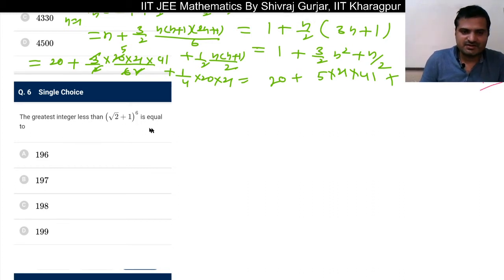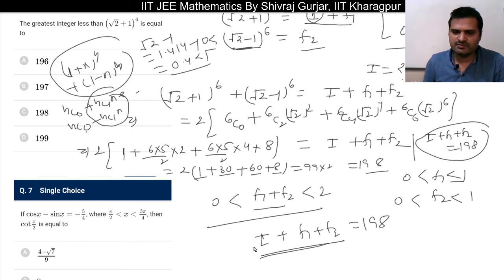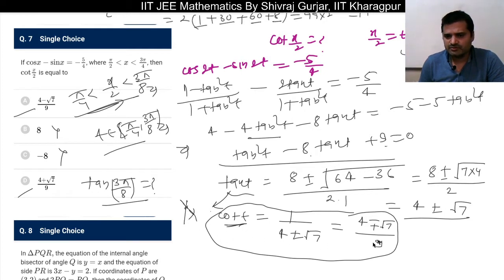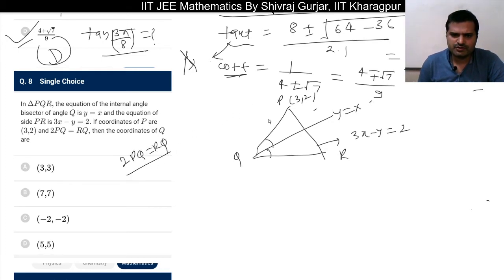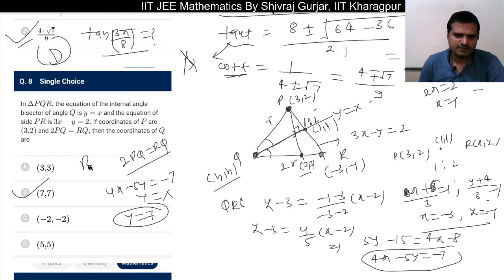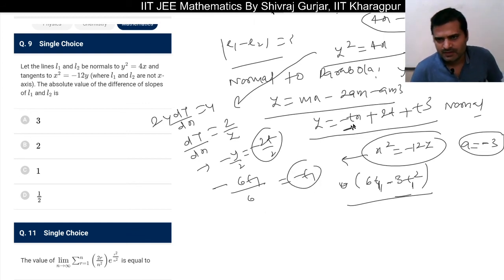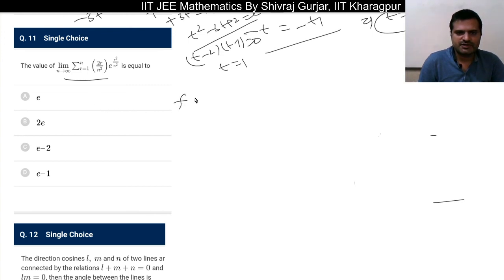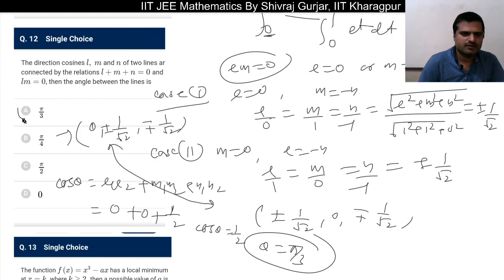NTA Abhyas App Test 23 Part-II (Q.06 to 12) |IIT JEE 2020 | Maths| Shivraj Gurjar, IIT Kharagpur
NTA Abhyas App Test 23's Mathematics Part (All 25 Questions) are explained with full solutions.This part covers from question no.06 to 12.

Shivraj Gurjar is B.Tech From IIT Kharagpur, and have qualified CSIR NET in Mathematical Sciences.He has also written Civil Services Mains Examination twice  with mathematics optional, scoring 300 Plus marks .